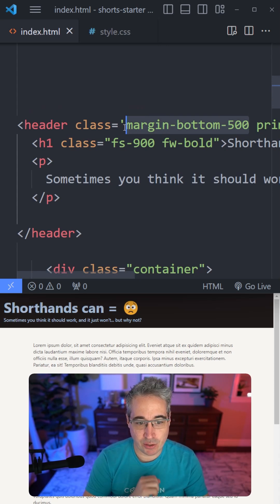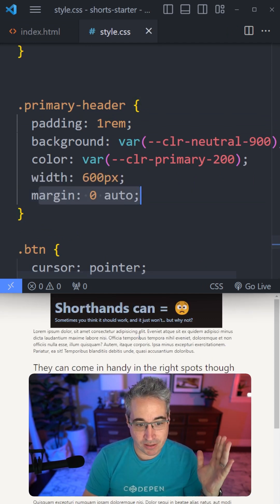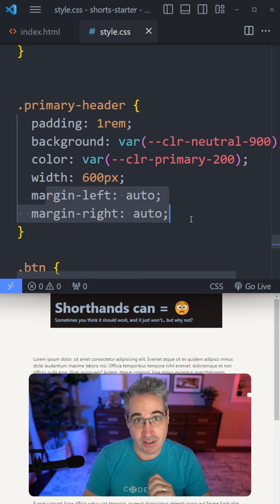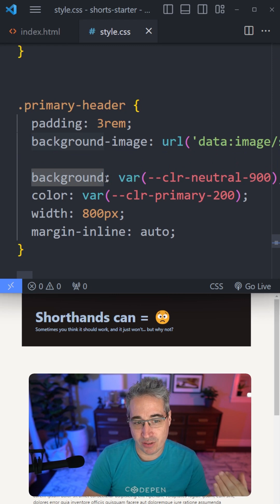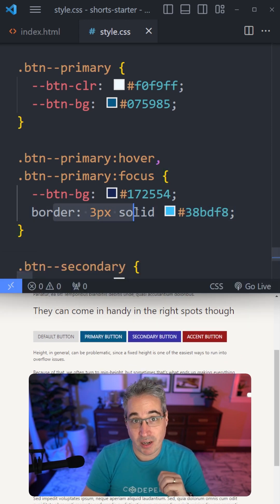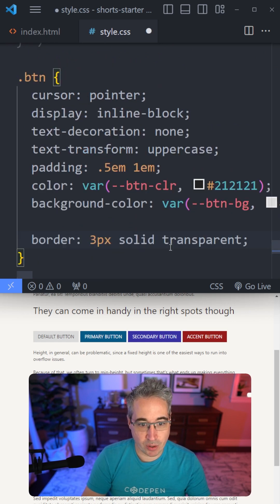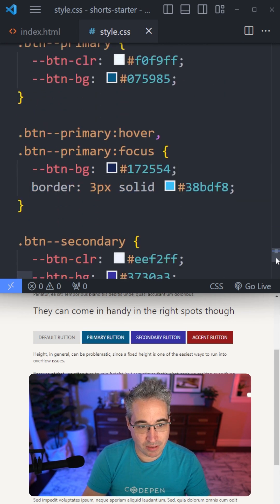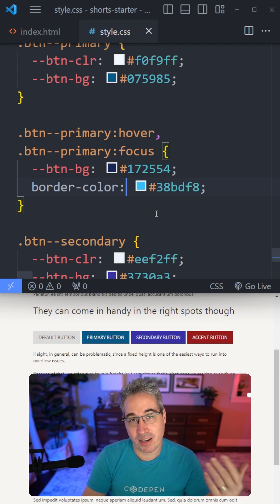CSS shorthands aren't always worth it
Shorthands can come in handy, for sure, but sometimes we use them simply because it's faster, when often it's worth the time to use the longhand instead, as it leads to less potential conflicts down the road.